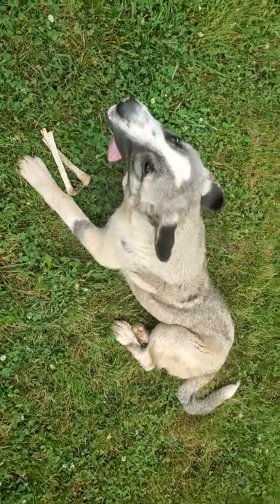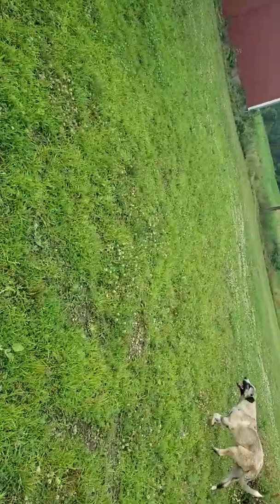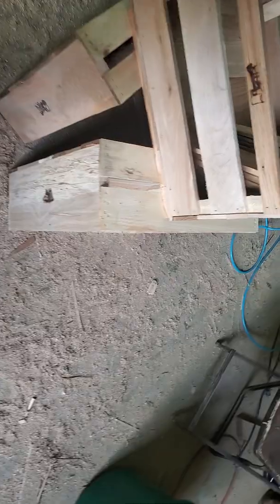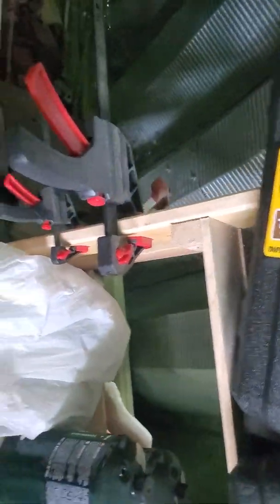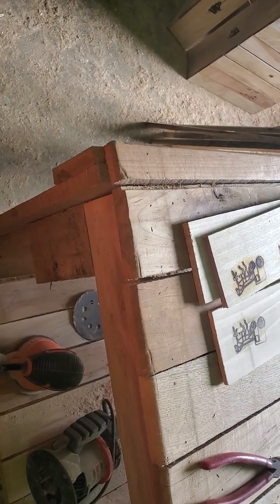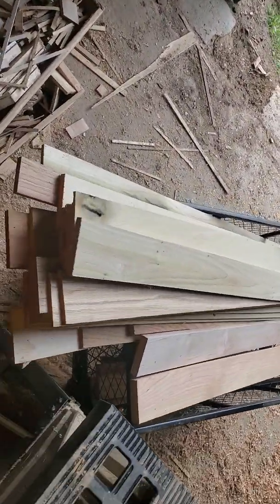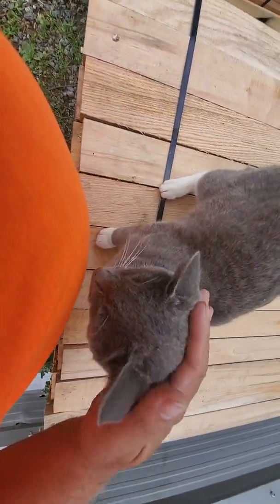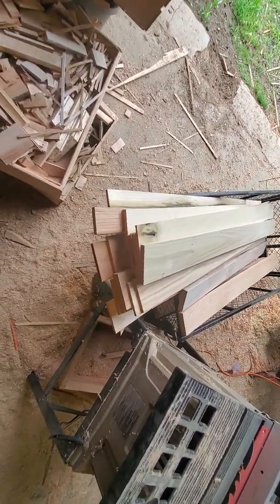June 30, 2021